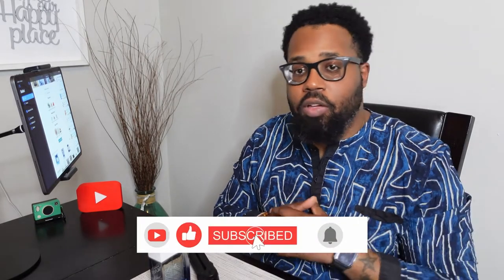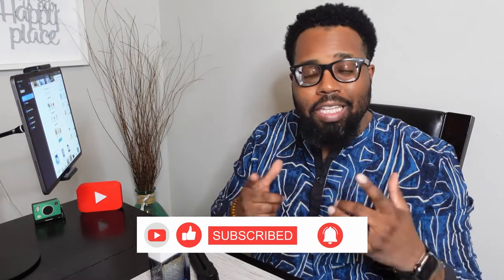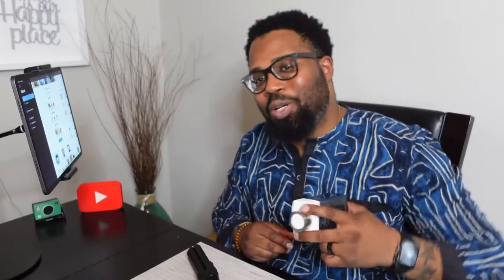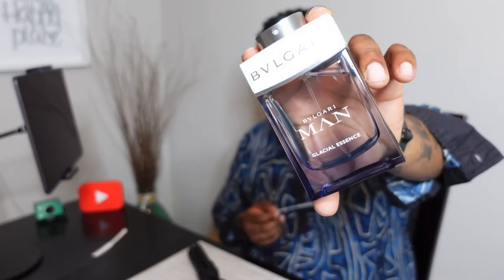NEW BVLGARI MAN GLACIAL ESSENCE * FIRST IMPRESSION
hey guys back with another video I have the latest fragrance from blvgari man im going to give you guys my thoughts on it ! thanks for watching and peace to all !